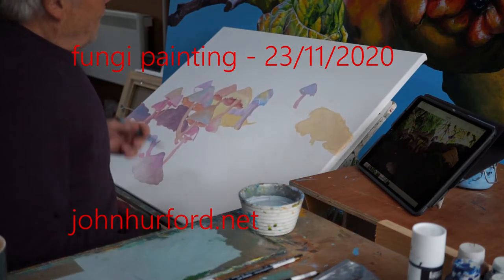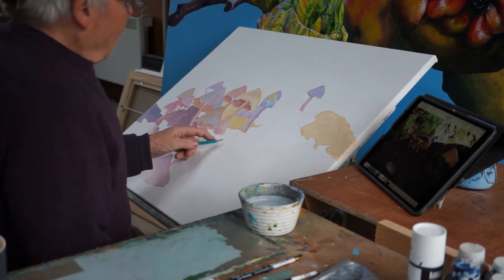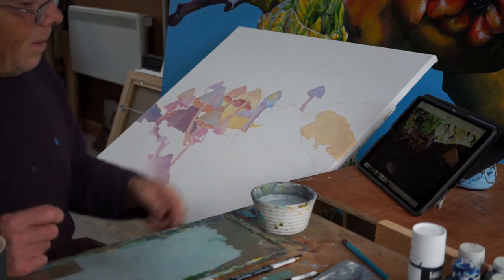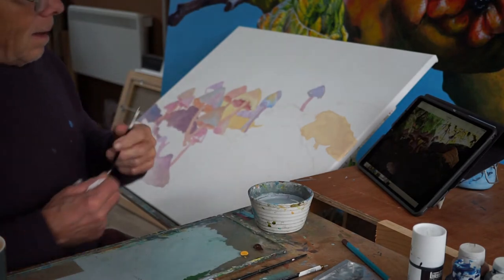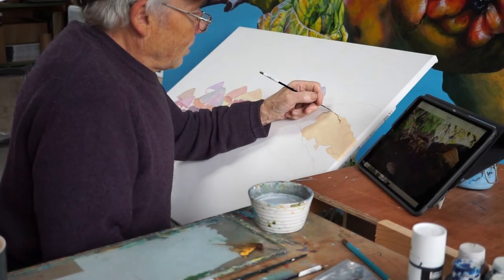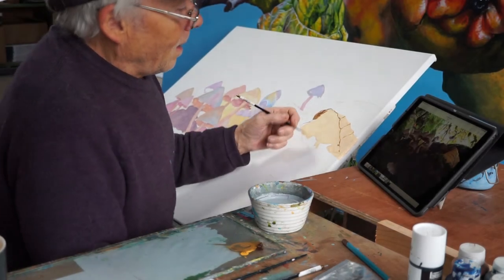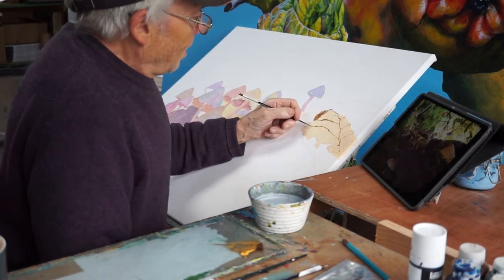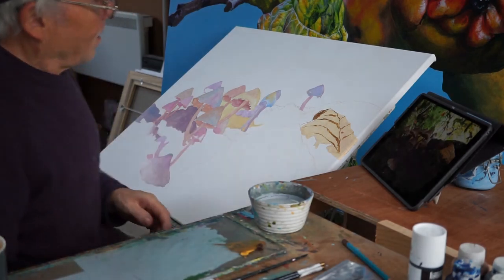fungi painting_start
new painting, started on 22nd November 2020, still on lockdown